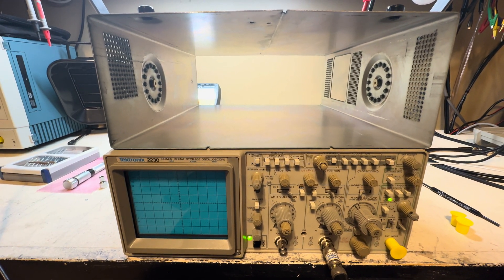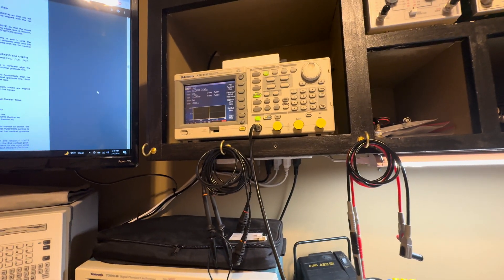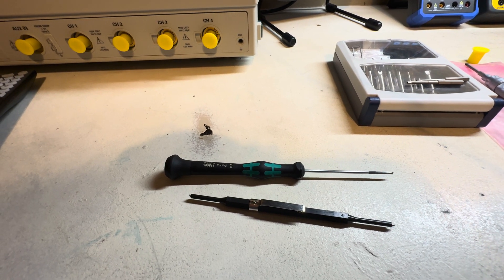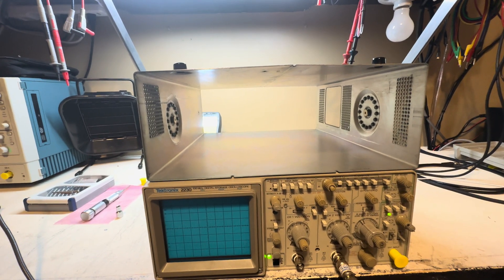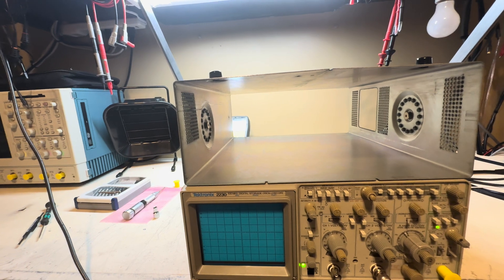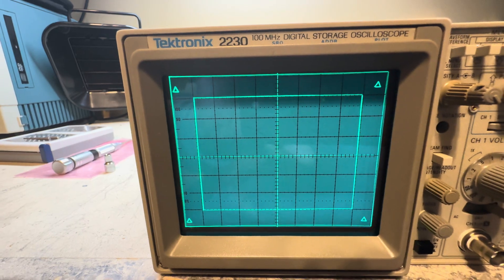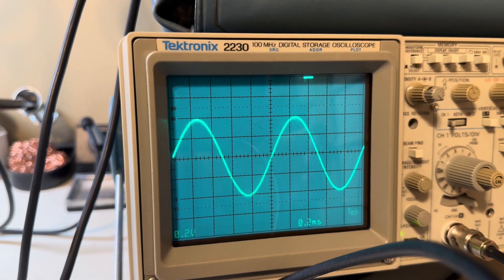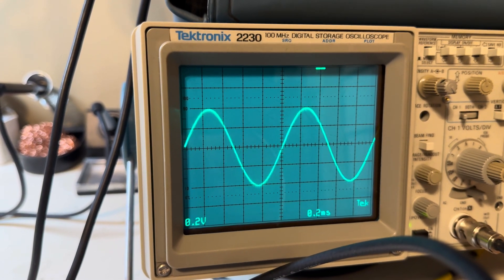How to calibrate a older analog oscilloscope without needing a time marker generator workaround.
Pretty much how to use a good fast function generator, or arbitrary wave￼for generator with pulse generator in place of a slower older time marker generator.